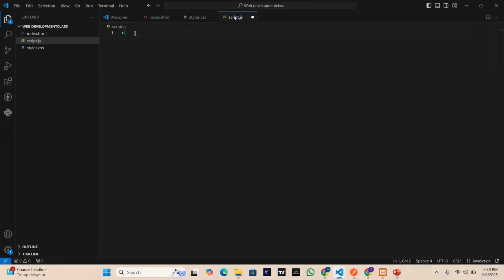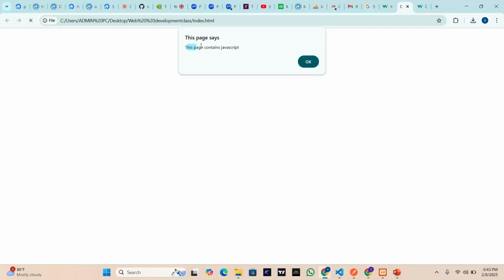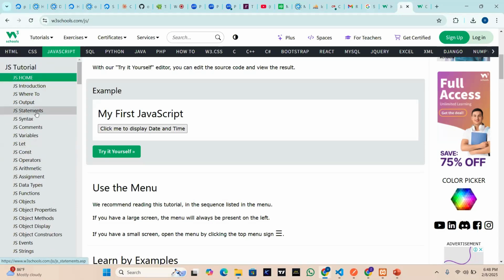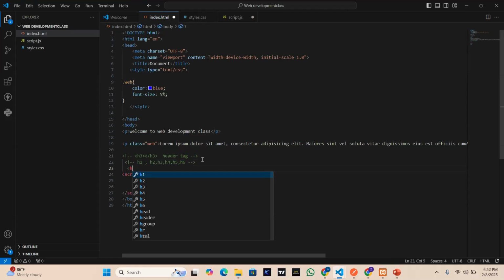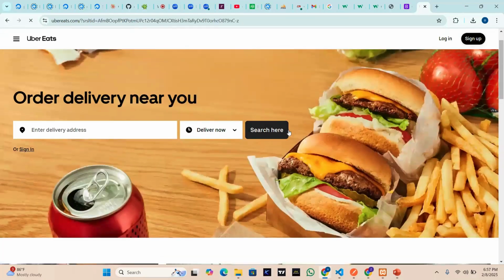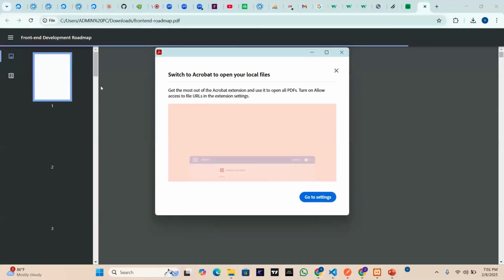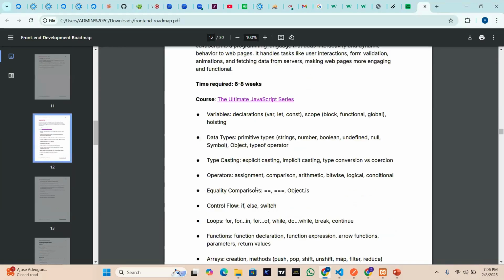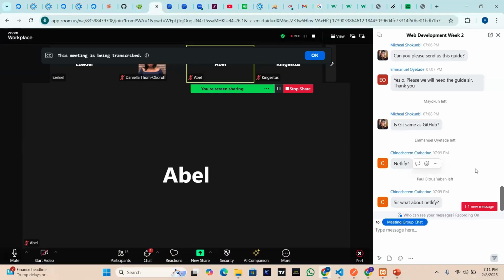Brightflare Tech Academy Free Training | Frontend Web Development - Week 2 (Part 2)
In this Week 2 session of our Frontend Web Development Bootcamp, we applied what we learnt in week 1. Whether you're a beginner or looking to strengthen your frontend skills, this session is a great starting point!